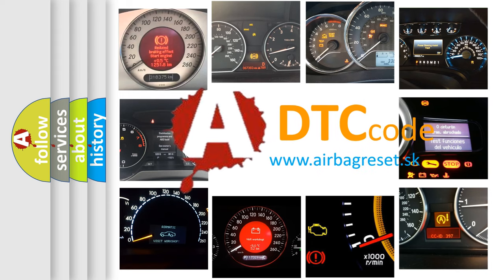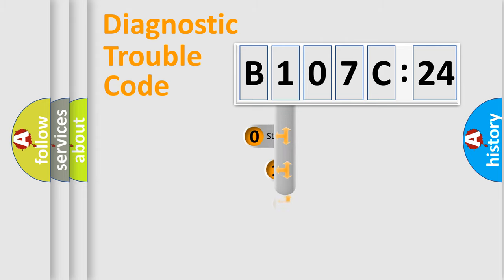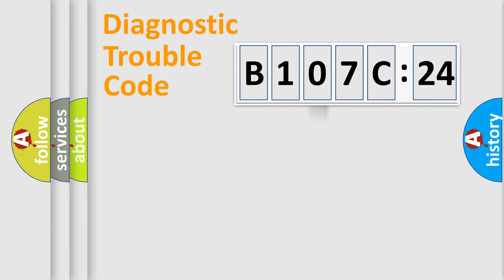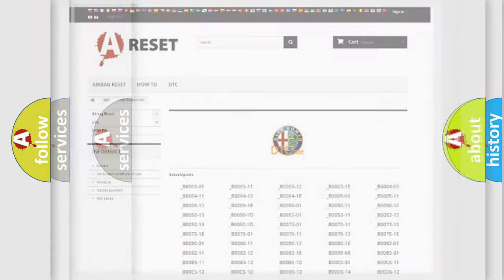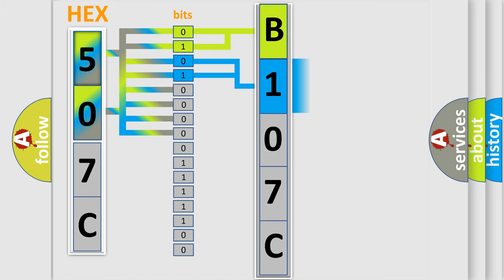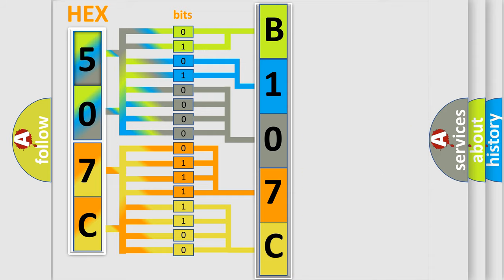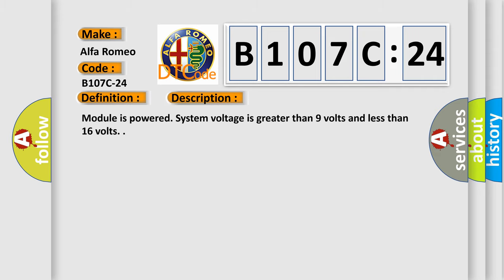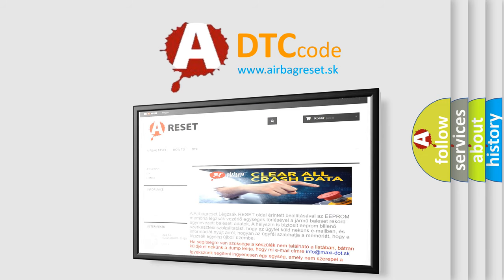DTC Alfa-Romeo B107C-24 Short Explanation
Contents:
0:21 Basic DTC analysis according to OBD2 protocol standard.
1:48 Insight into programming
2:58 A diagnostically understandable description of the Diagnostic Trouble Code
3:05 Basic error definition

Make:
Alfa Romeo
Code:
B107C-24
Definition:
Driver Front Doors-Signal Stuck High
Description: